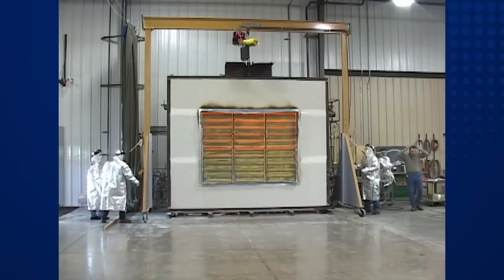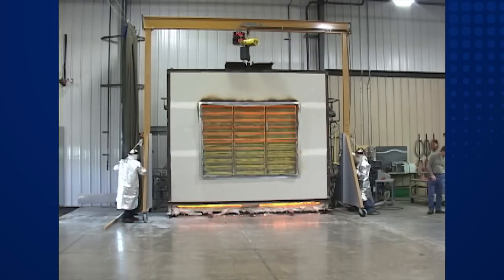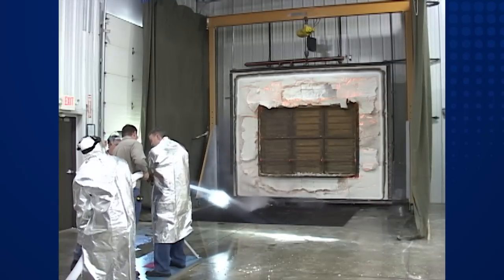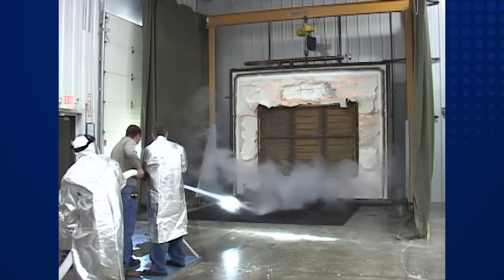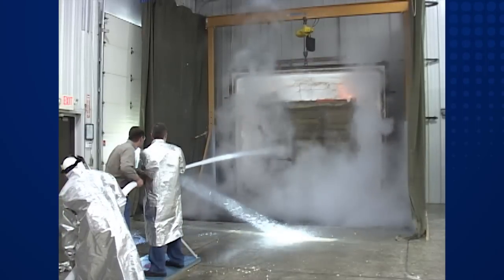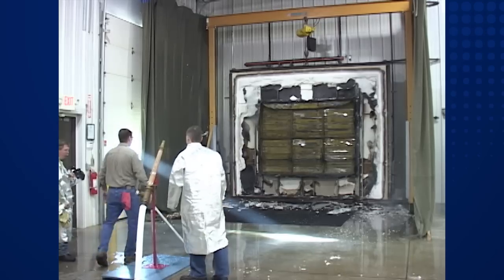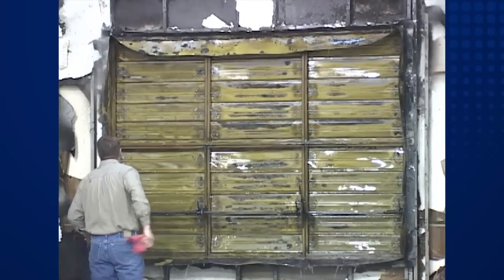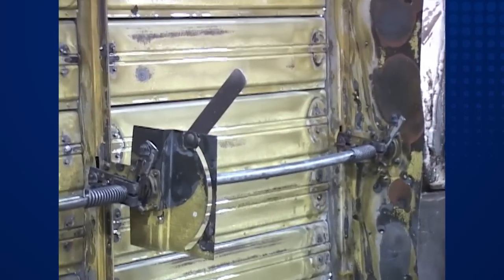Greenheck Dampers - UL 555 Damper Fire Test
Greenheck's rigorous in-house testing of dampers has long been recognized as the benchmark for innovation and quality assurance. Our state-of--the-art, in-house damper and louver testing facility enables us to quickly develop new products for unique applications. This presentation demonstrates our ability to test, and qualify, fire dampers in accordance with Underwriters Laboratories ( UL ), standard five-five-five.

UL five five five requires the damper to be mounted in a fire rated wall or floor built within a bulkhead. The barrier and bulkhead is then clamped to the test furnace.

During the initial minutes of the test, heat shields cover the damper and contain the heat within the chamber until the damper closes. During a one and one half-hour test, the damper is exposed to temperatures up to one thousand seven hundred ninety two degrees Fahrenheit over a ninety-minute time, temperature curve. During the three-hour test, exposure equates to a maximum of one thousand nine hundred twenty five degrees Fahrenheit for one hundred eighty minutes.

When the exposure time has been reached, the barrier is removed from the furnace with the flame side exposed. An impact and erosion test is performed to test the structural integrity of the product. After the one and one half-hour flame test, a fire hose with a water pressure of thirty p s i is sprayed directly at the damper, for a calculated time of one and one-half seconds per square foot of damper face area.

The three-hour test requires the water pressure to be forty-five p s i and the damper is sprayed for three seconds per square foot. The water is sprayed evenly across the surface of the damper for the calculated exposure time.

During the fire text, and after the impact and erosion portion, UL inspects the damper. When looking directly at the face of the damper, the visible sight through openings can not exceed three-eighths of an inch in the vertical plane, or one thirty second of an inch in the horizontal plane. UL uses a pass, fail method. All of the mentioned requirements need to be met throughout the testing process for the damper to pass.

And remember, Greenheck offers the most Air Movement and Control Association (AMCA) licensed, and the most UL classified dampers in the industry. When it comes to dampers, look to Greenheck.